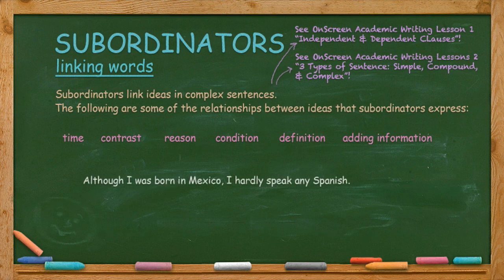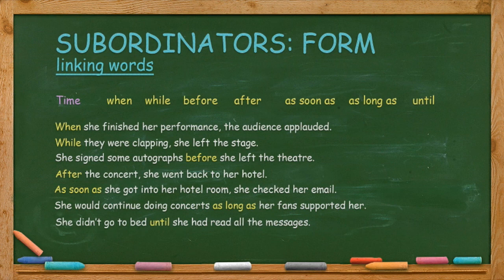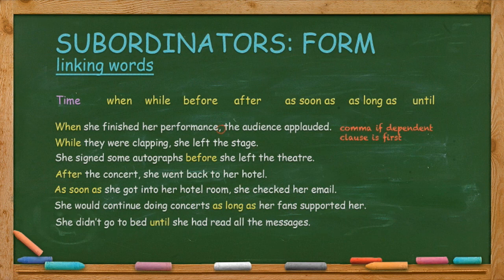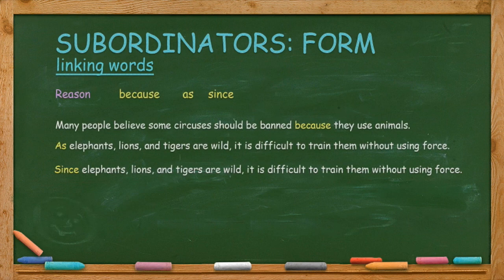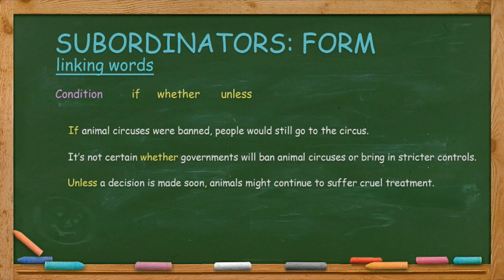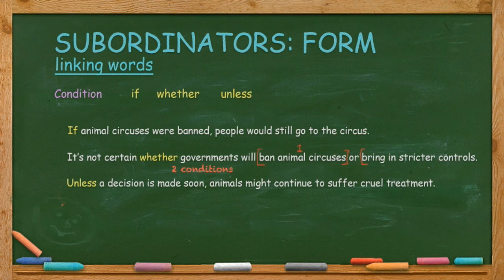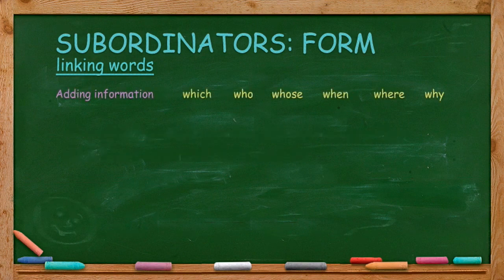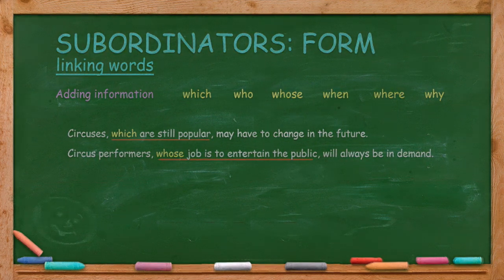How to Use Subordinators: Part 1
Learn the rules for Subordinating Linking Words in two short lessons, each under 5 minutes! One of 13 short OnScreen Academic Writing lessons with clear description of rules and form, practice tasks, and summary.